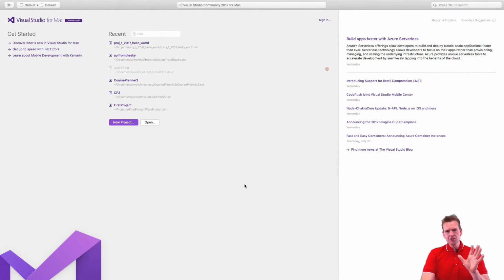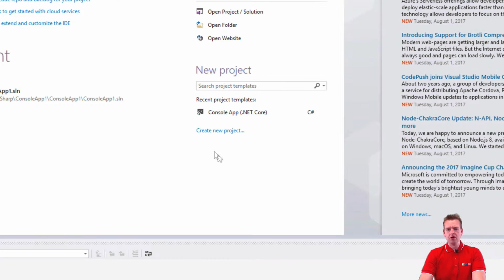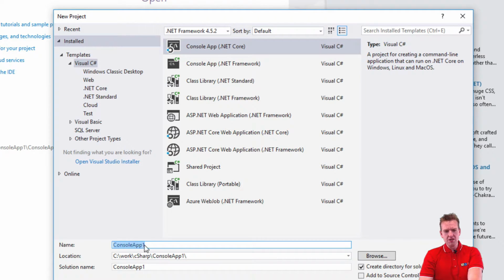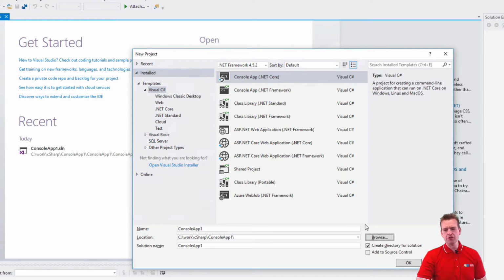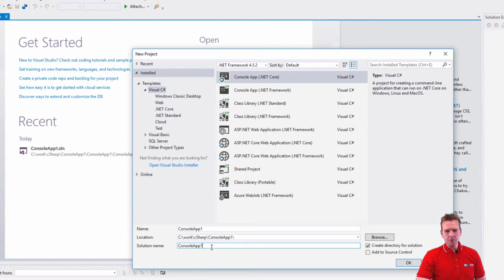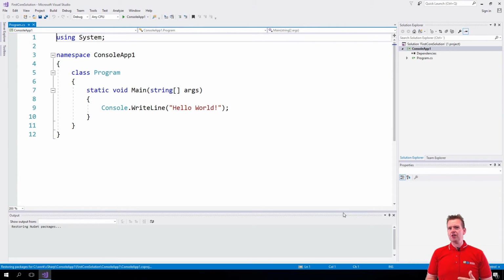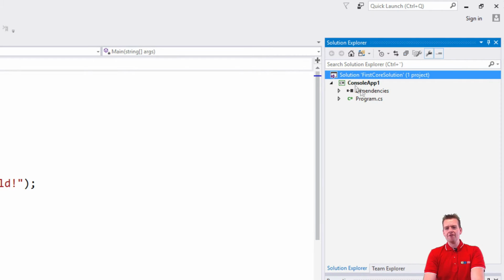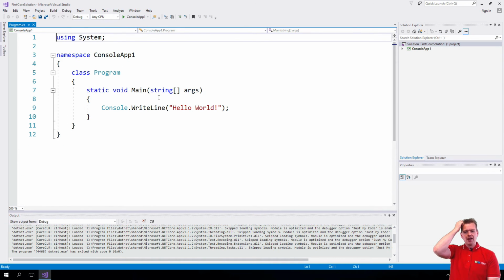C# Basics with .NET Core | S1P5 | First Project on Windows